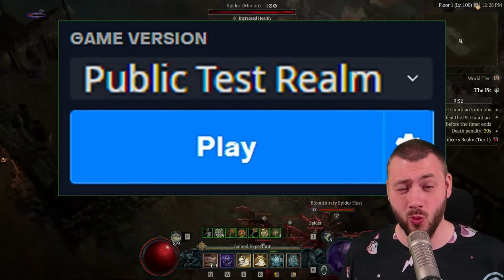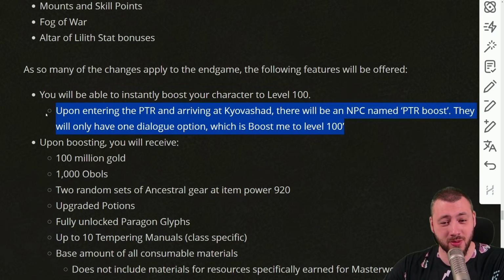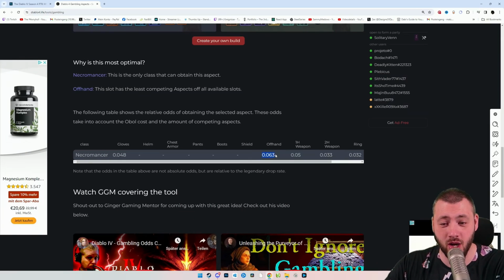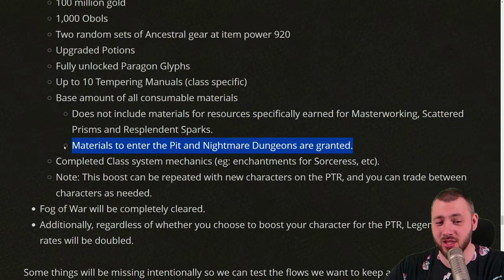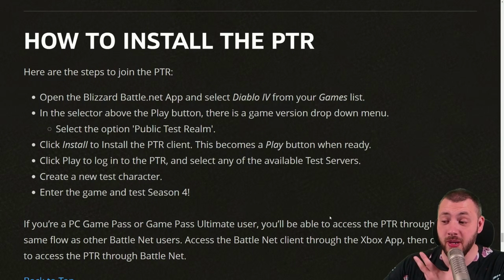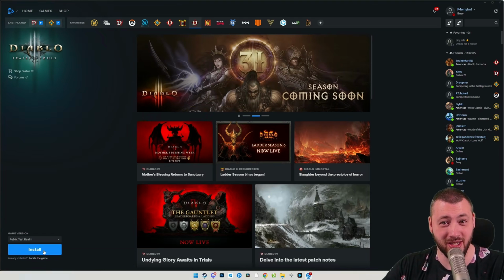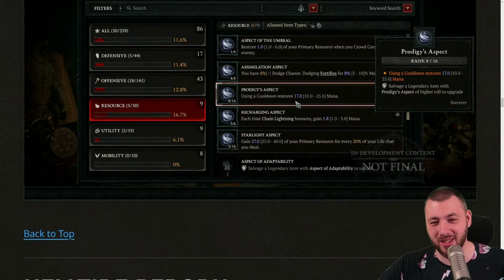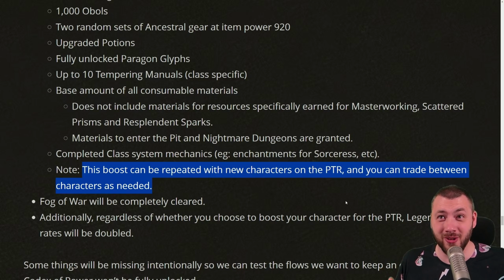Diablo 4 PTR Guide & Testing Tips!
Public Test Realm is right around the corner and I want you to make the most out of it! How can you use the PTR Boost to instantly get yourself great equipment and all the aspects you need for every single build you can imagine! The Public Test Realm is our chance to shape the future of Diablo 4 and make it the game we want it truly to be. The Masterworking and Tempering has to right away work from day 1 on and can't just be good... it needs to be great.